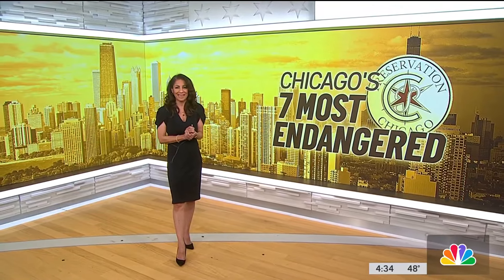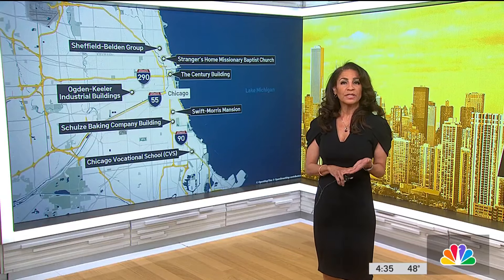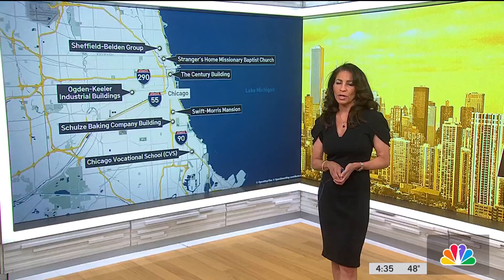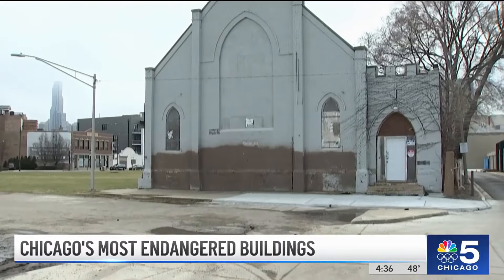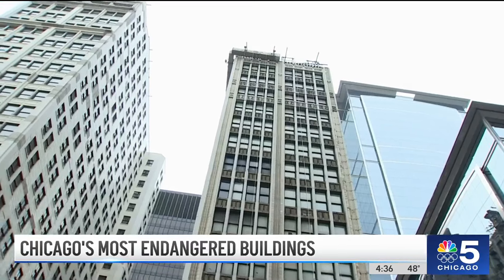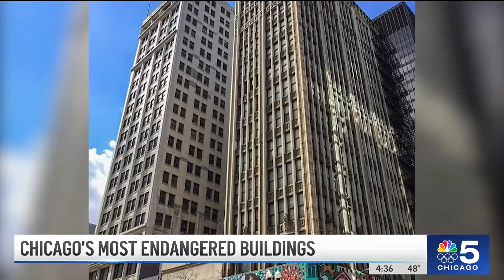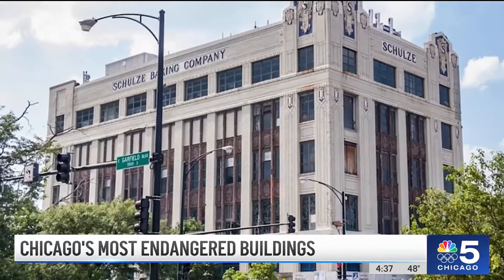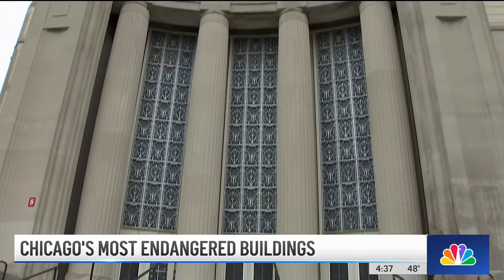These landmarks are listed as ENDANGERED by Preservation Chicago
Multiple landmark buildings in the city have been listed as endangered by Preservation Chicago.

NBC Chicago’s Christian Farr reports.